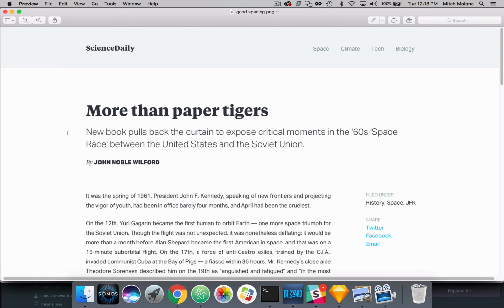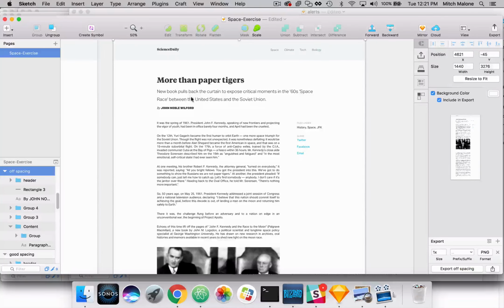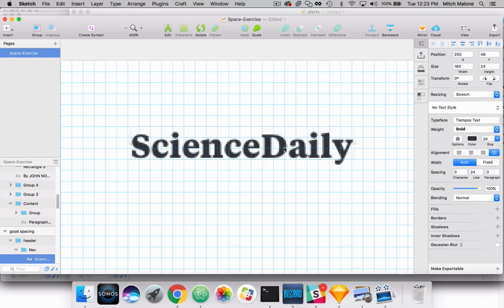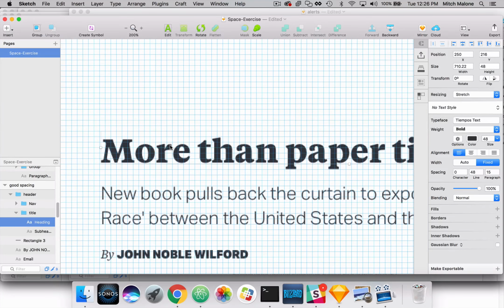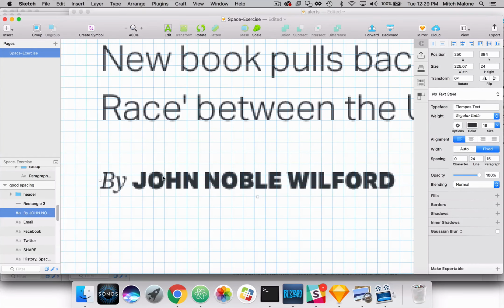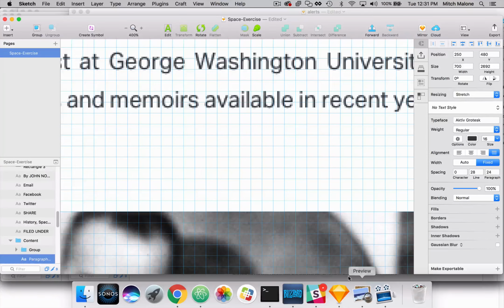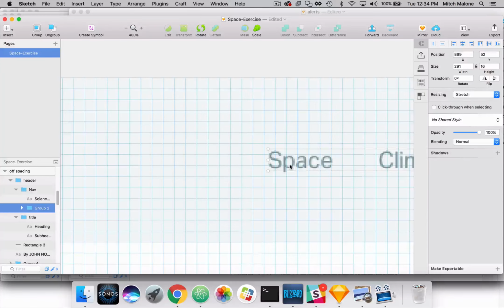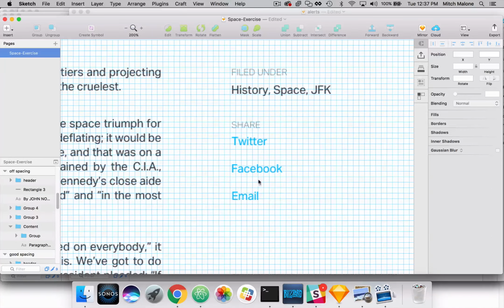Spacing & Vertical Rhythm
A tutorial of spacing and vertical rhythm.